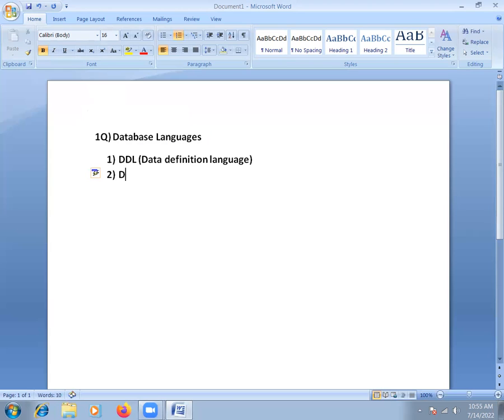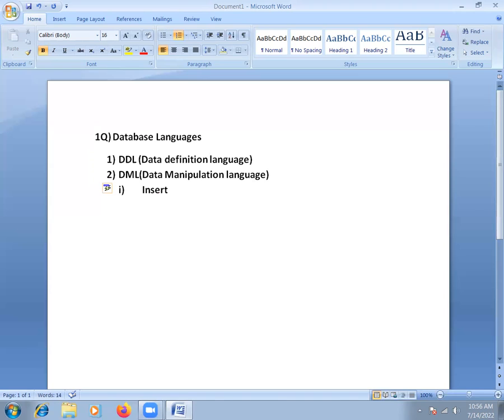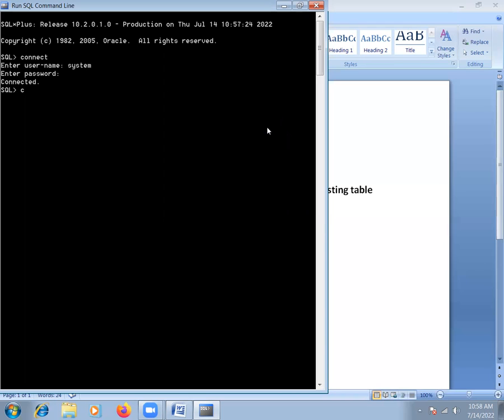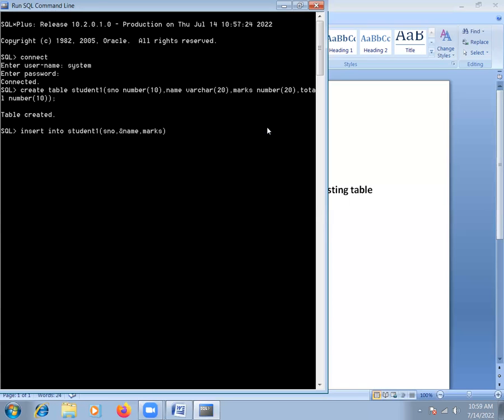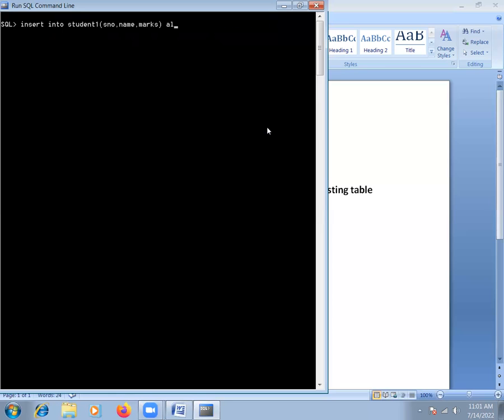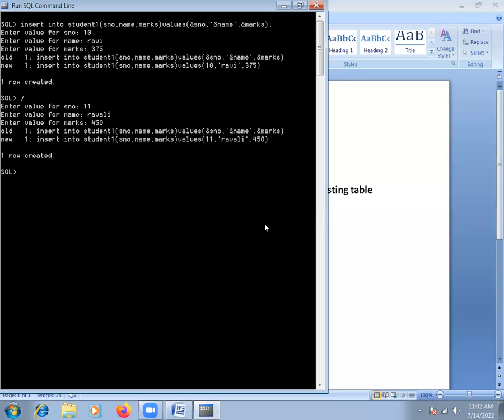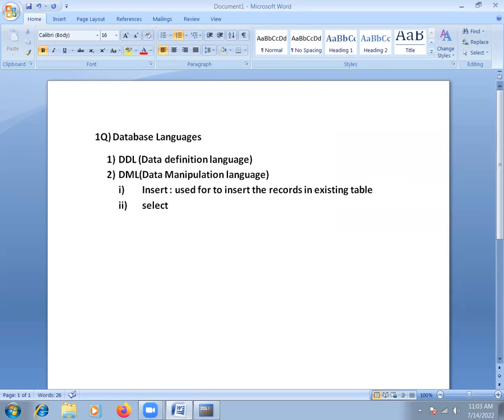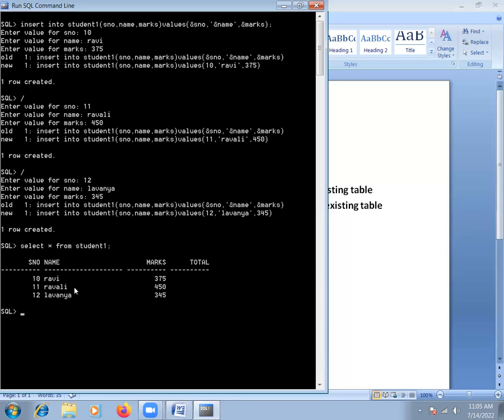Bsc(Mpcs) IV emester (DBMS)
Q) DML(Data Manipulation Language) Commands